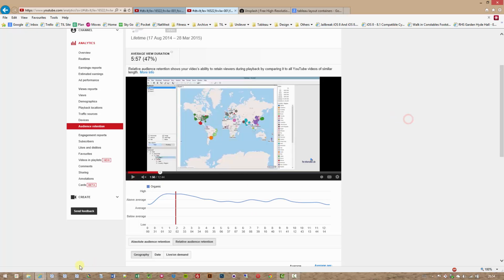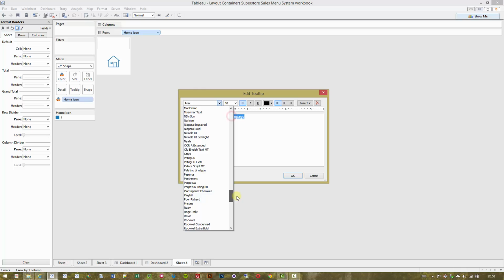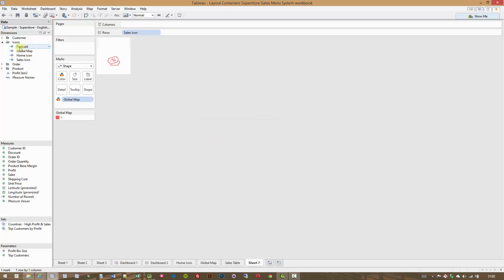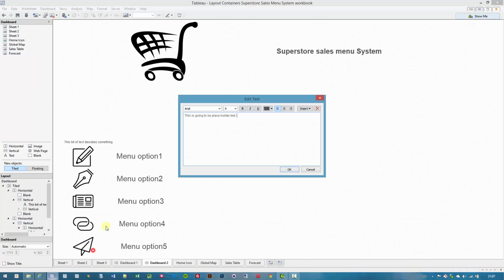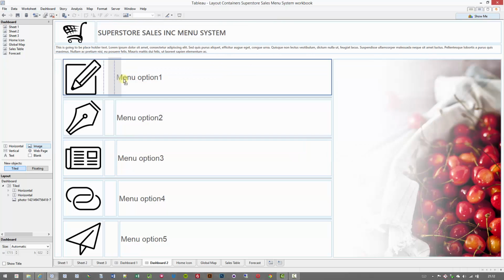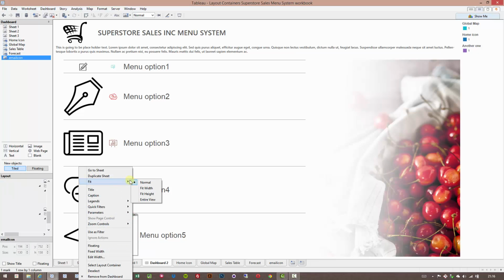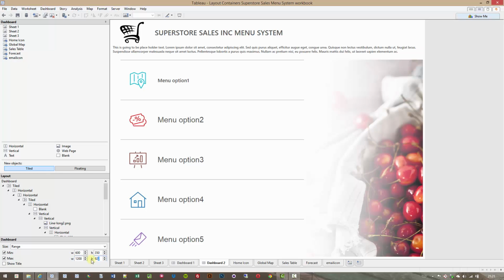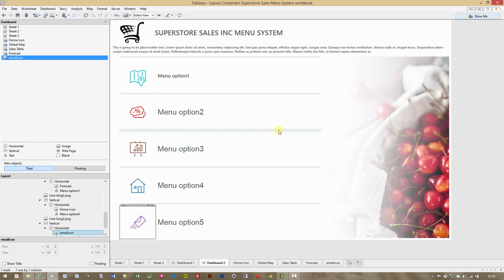Layout Containers: Part 3 - bringing it all together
The 3rd part in our series looking at using Tableau's Layout Containers